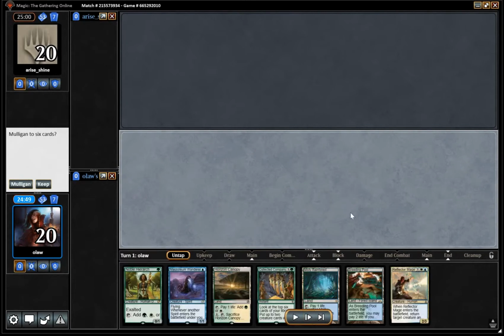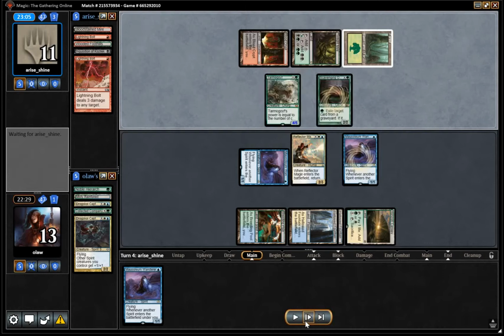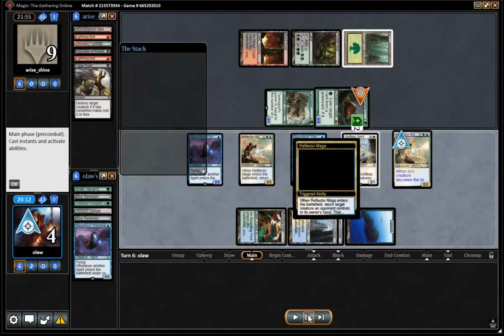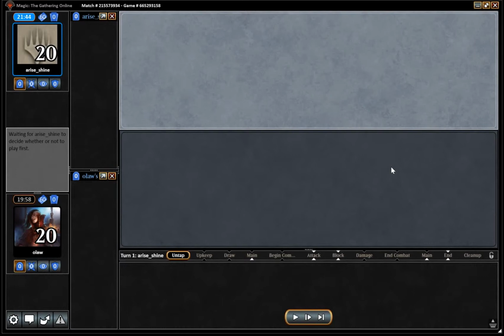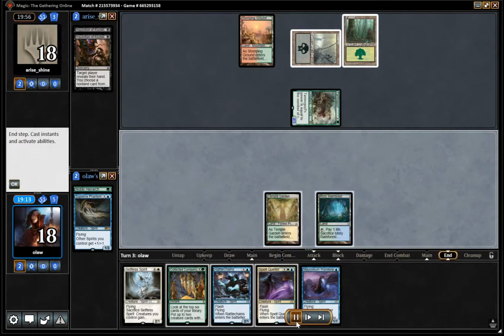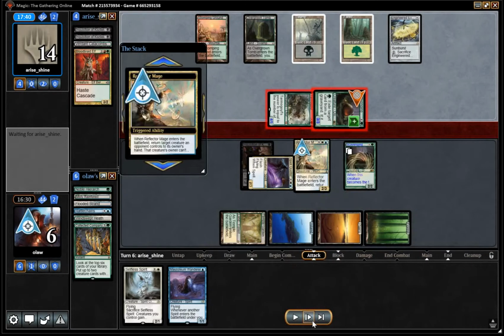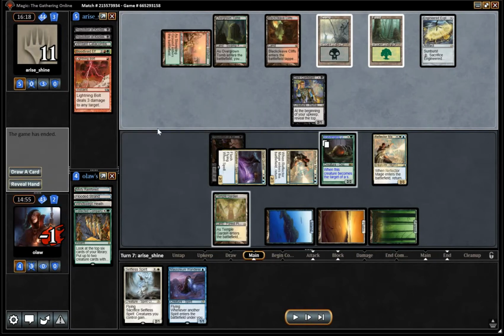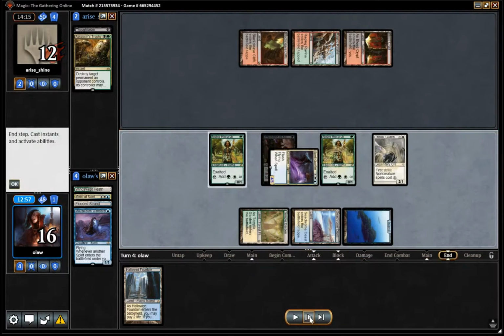Modern Bant Spirits vs Jund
Modern Bant Spirits Gameplay